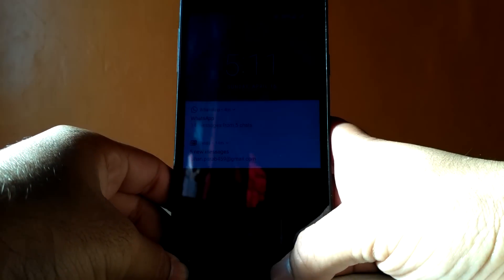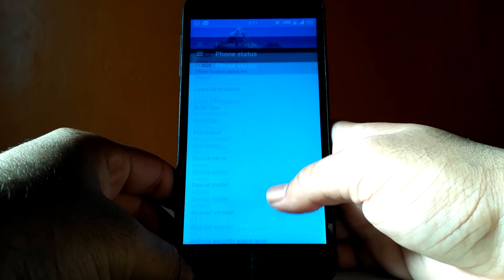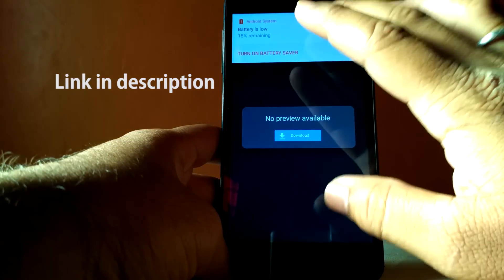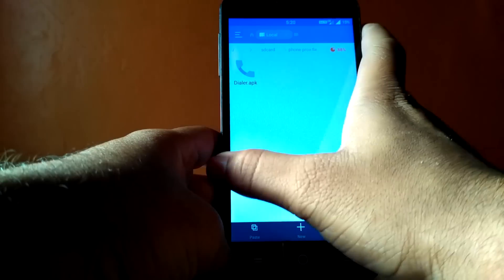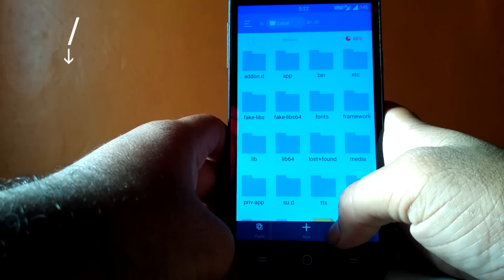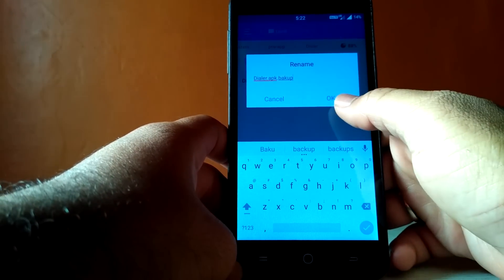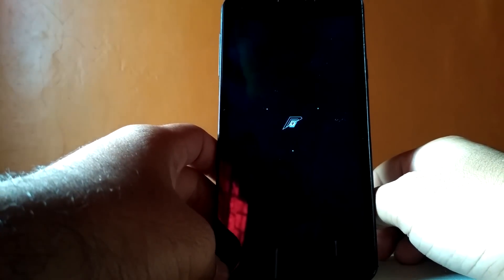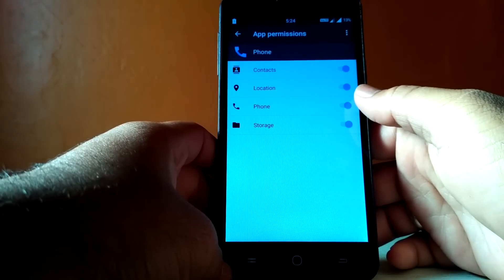[ Nougat ] Blank screen during call 100% fixed | Disable proximity sensor on Android nougat 7.1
In this video ill show you how to fix the dead / malfunctioning proximity sensor on android nougat using a recompiled Dialer.apk

My gear :-

Clip Mic
Laptop (Video editor)
Laptop (Audio Processing)